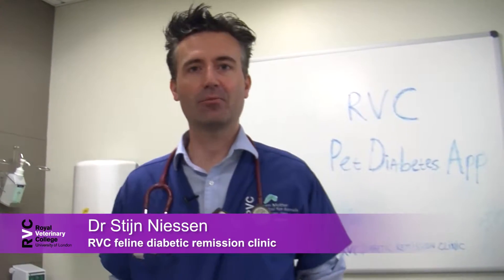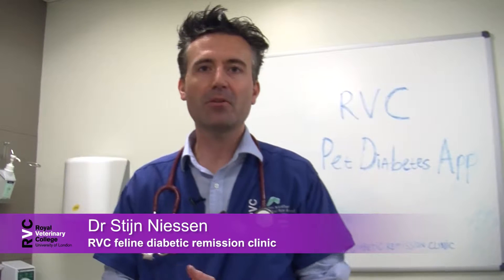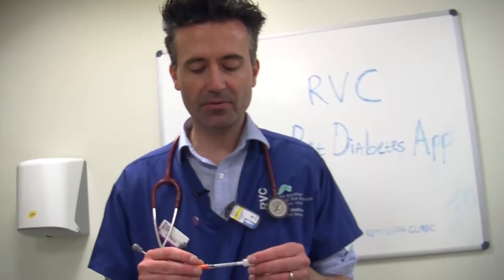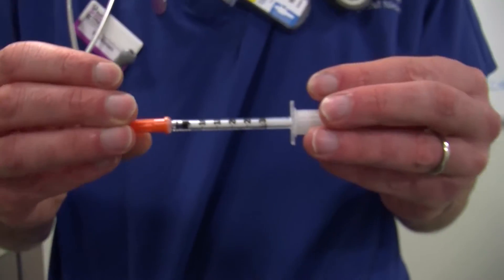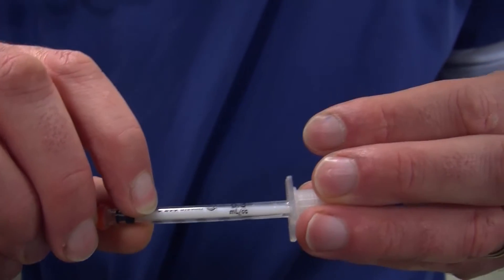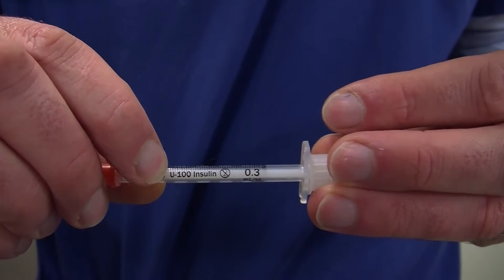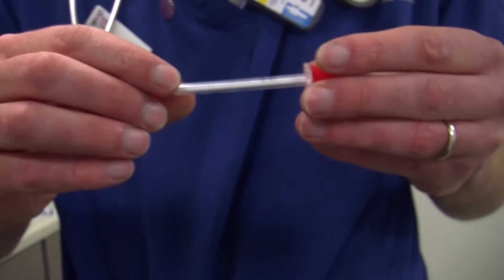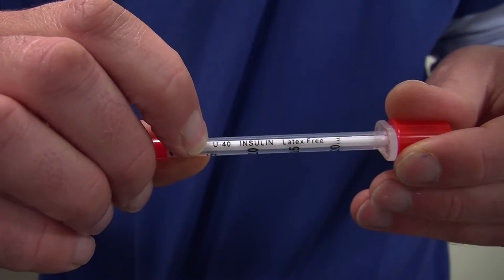syringe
Which syringe do you use for diabetic pet injections? Does it matter? Dr Niessen from the Royal Veterinary College's Diabetic Remission Clinic explains. Using the free RVC Pet Diabetes App yet? Don't miss it!